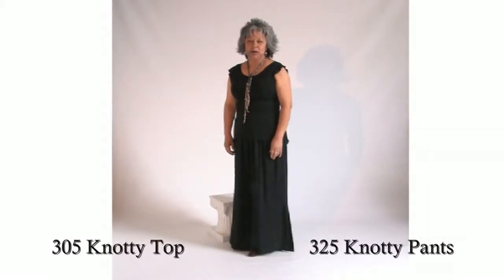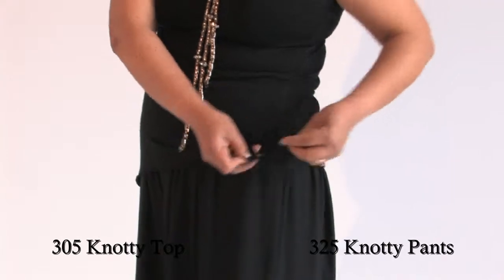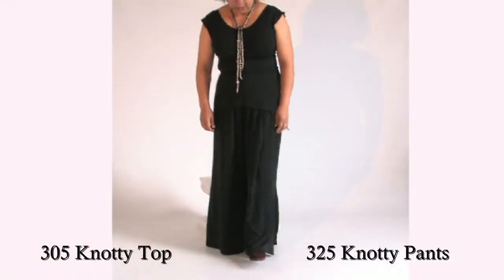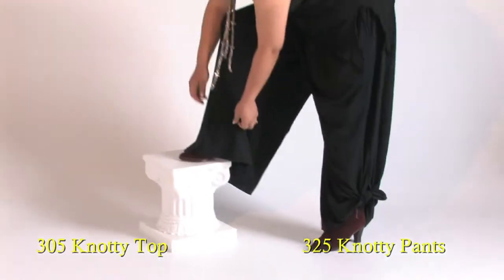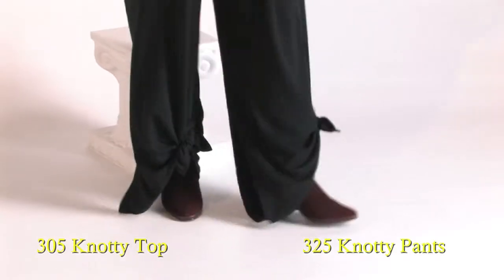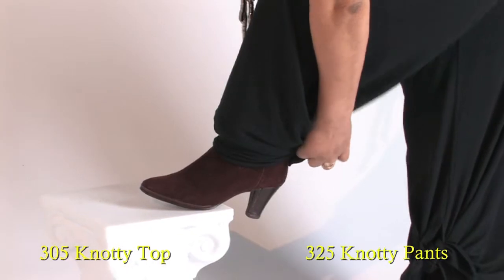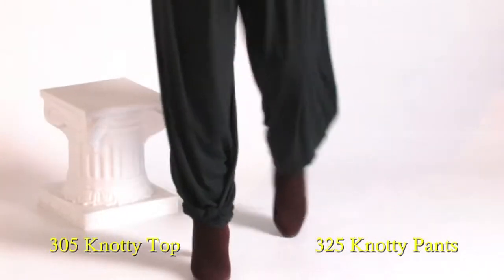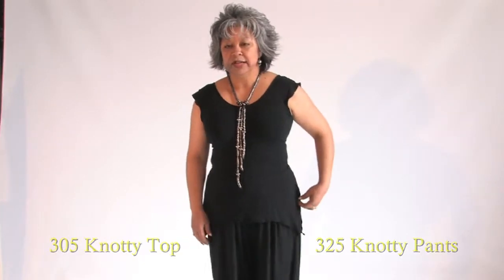305 Knotty Top 325 Knotty Pants